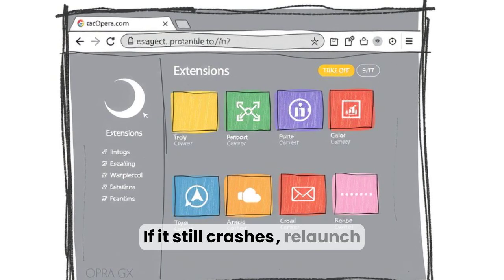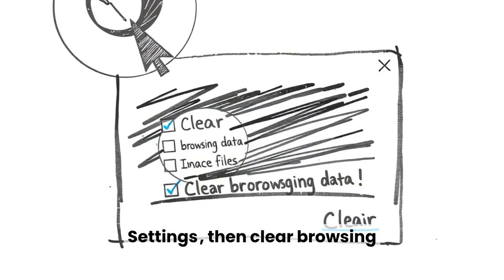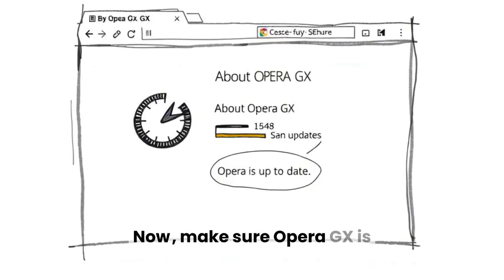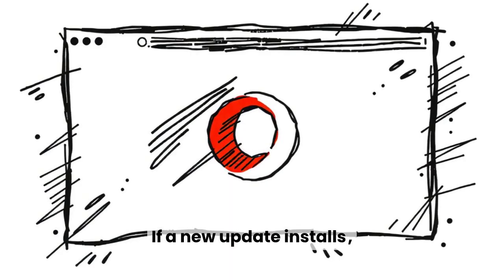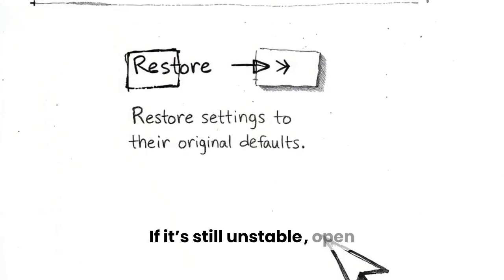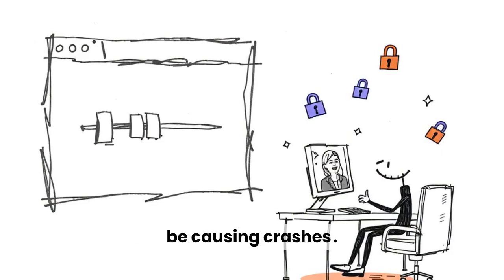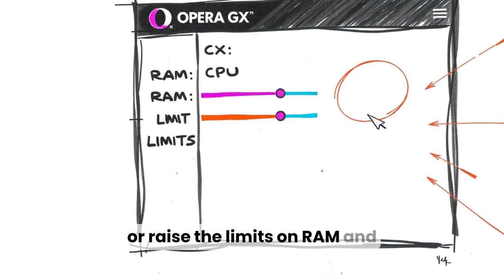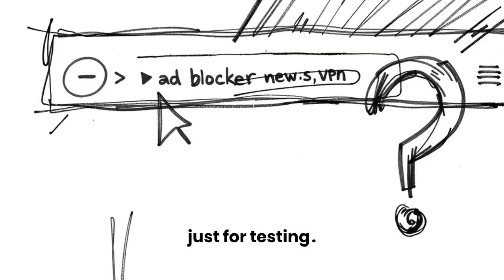How To Fix Opera GX Crashing (Quick & Easy)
Is Opera GX crashing on your PC? This quick and easy guide shows you how to fix crashes by clearing cache, disabling extensions, updating the browser, and adjusting GX settings. Follow these simple steps to make Opera GX stable again!